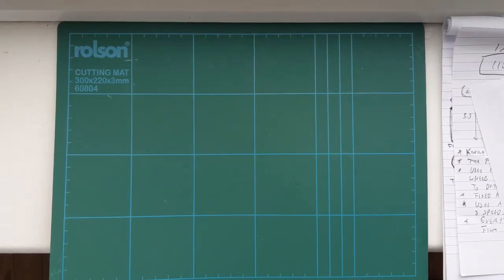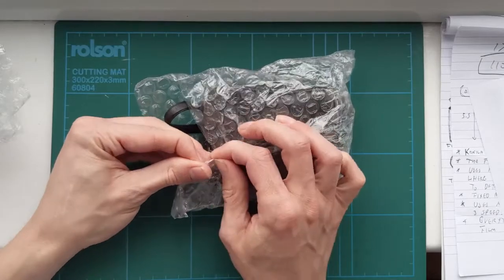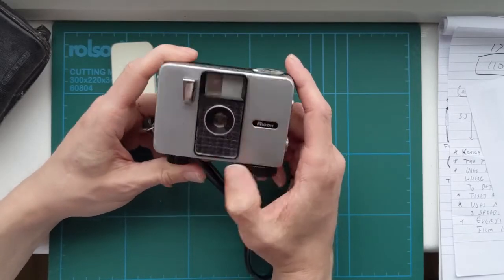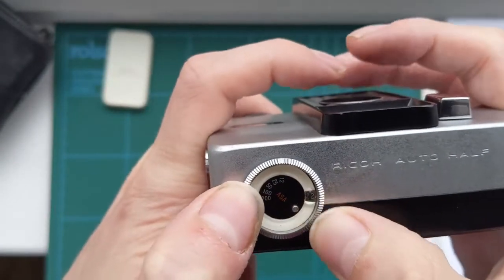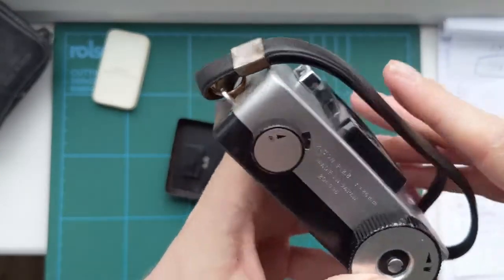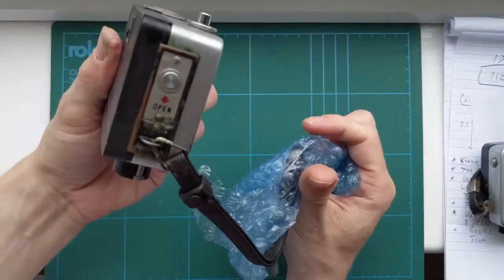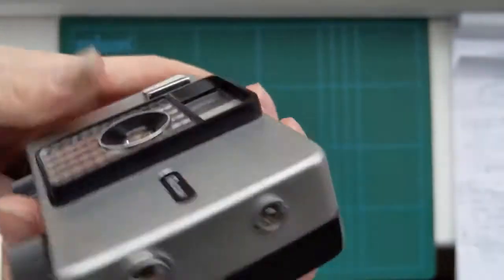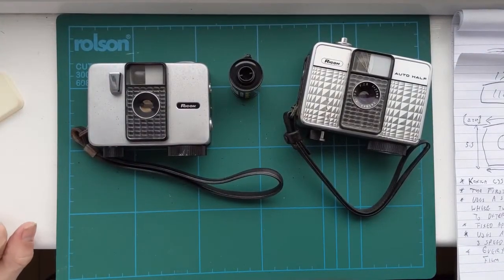Package from Japan - Ricoh Auto Half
Unboxing a package of goodies I bought on Japan's Yahoo auctions!